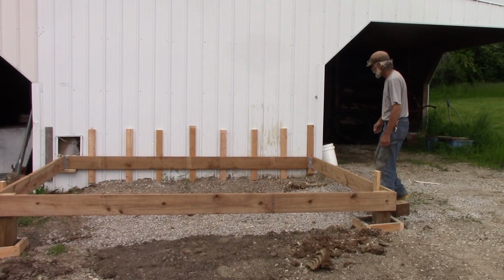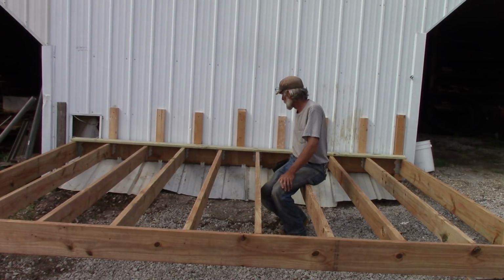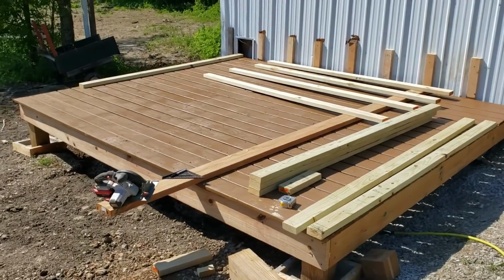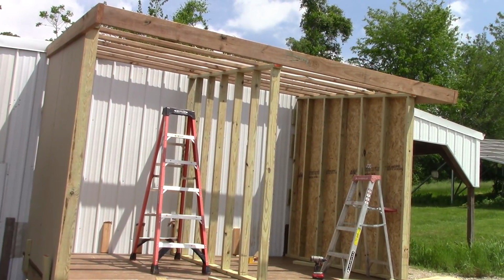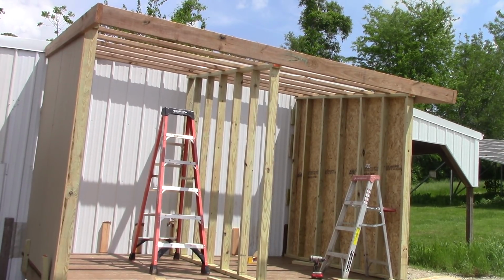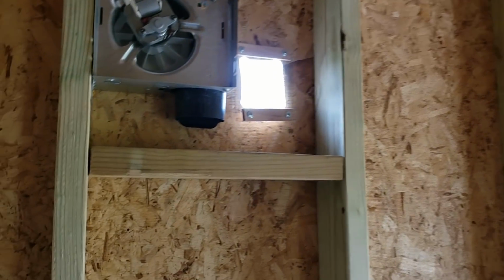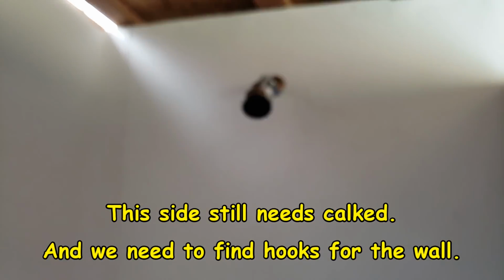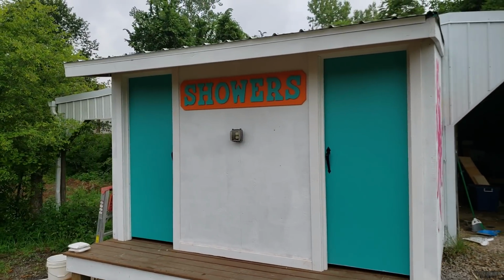Shower House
As I have mentioned before we have a small campground that we rent out. One of the things we lacked on our camp ground was a shower house. So at last I have built one and it is now open for use by our campers. There is also a peek at progress on the pond in this video.
Edit: Ah Man I misspelled Shower on the thumb nail.